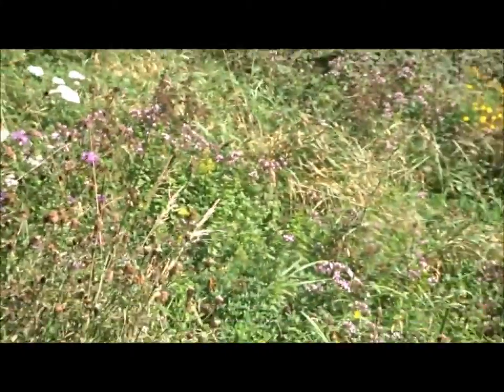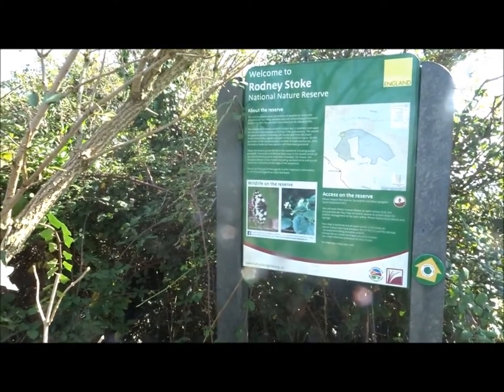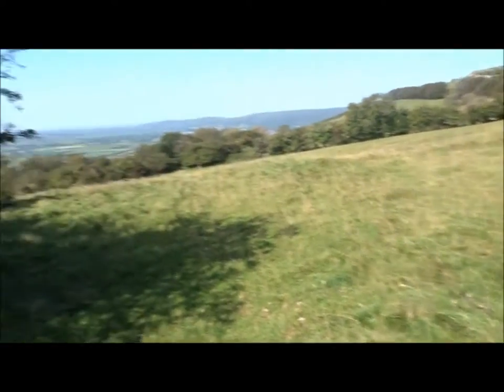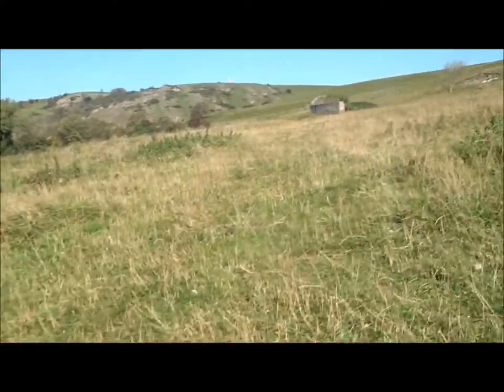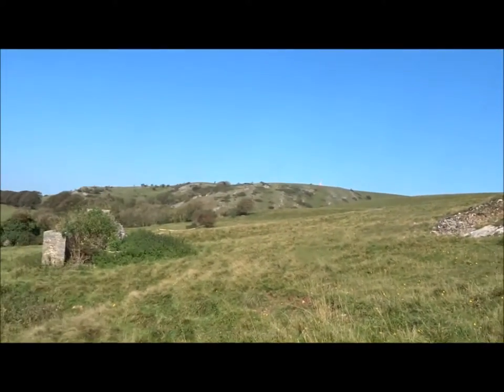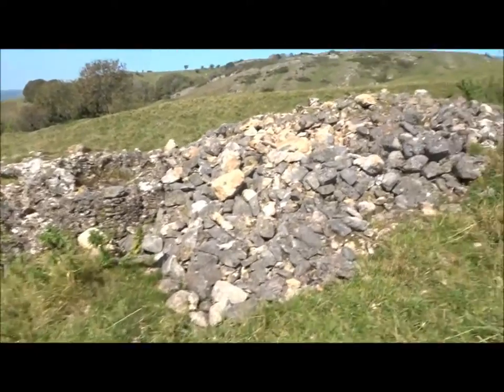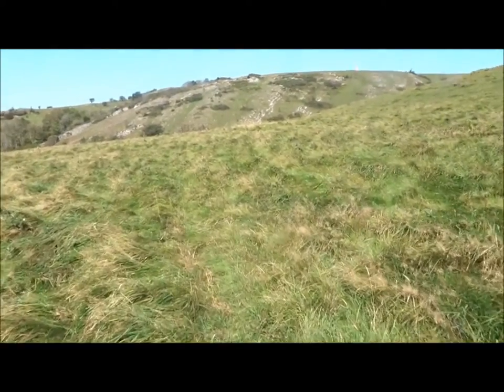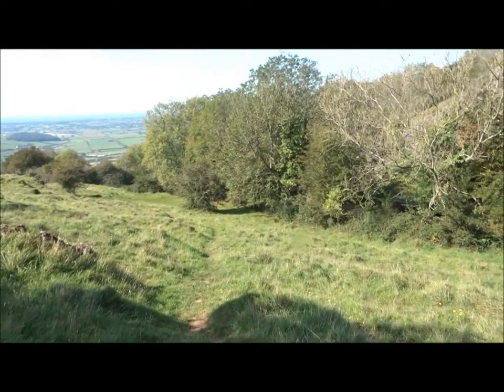Draycott to Cheddar Walk, Part II, 'The Old Stone Barn & Humps and Bumps'by Sheila, Sept 21st 2020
On reaching the top of Swans Lane  and climbing over the stile I decided to turn right and  explore the old stone barn area close to the entrance to Rodney Stoke Nature Reserve--an area  full of history, humps and bumps of past human activity --just a slight detour before heading  later for the Sleights---Great views and Glastonbury  Tor appeared in the distant mist---I  will return another time to explore the Rodney Stoke Reserve